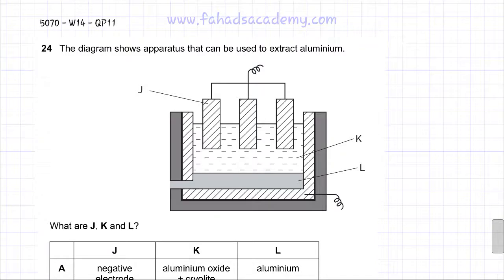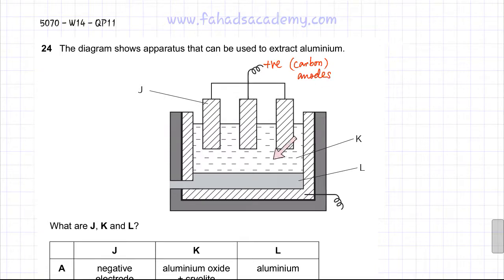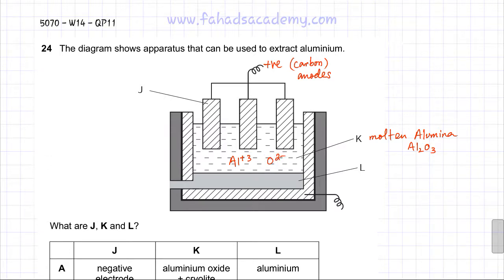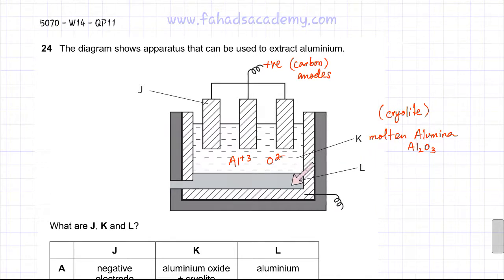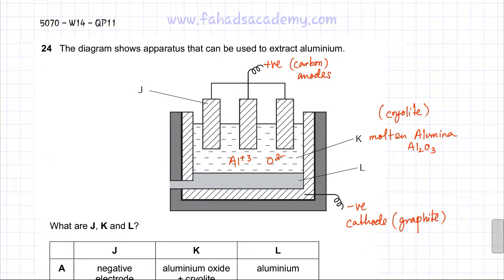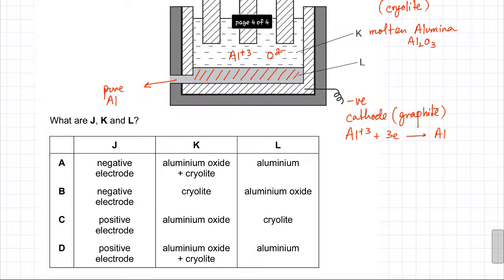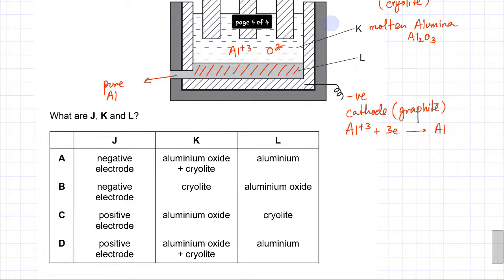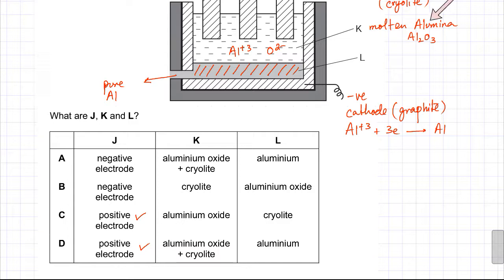24 - 5070_w14_qp_11 : Extraction of Aluminium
The diagram shows apparatus that can be used to extract aluminium.

What are J, K and L?

                   J                                     K                                               L
A        negative                          aluminium oxide                     aluminium
          electrode                                + cryolite

B        negative                              cryolite                         aluminium oxide
          electrode

C         positive                          aluminium oxide                       cryolite
           electrode

D         positive                         aluminium oxide                   aluminium
           electrode                           + cryolite